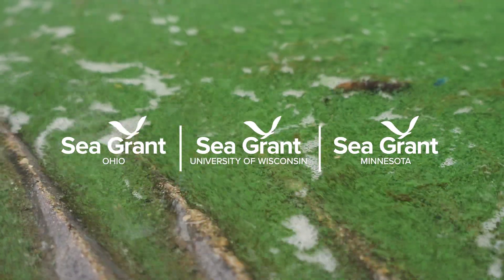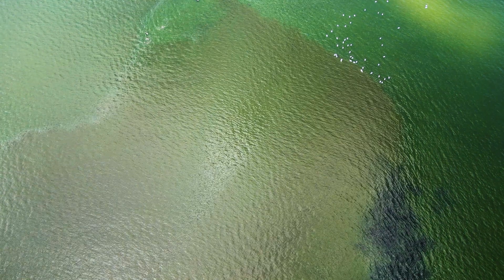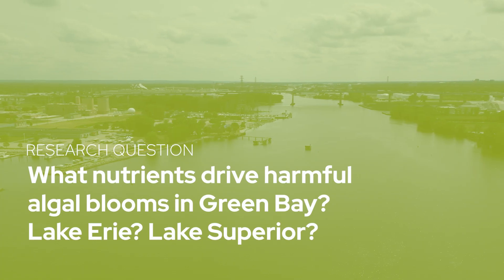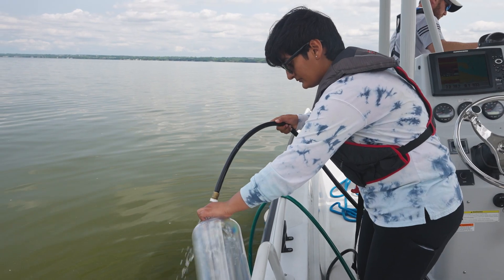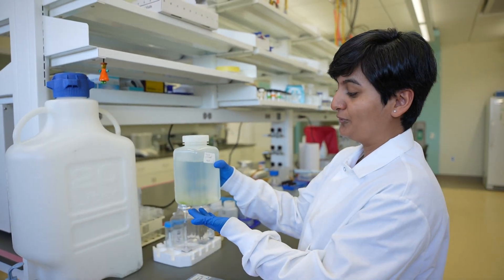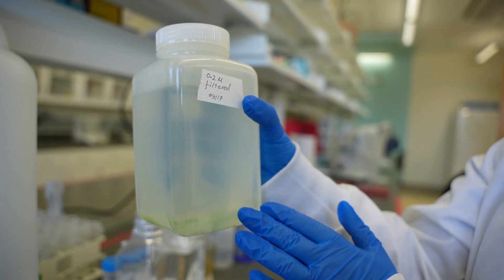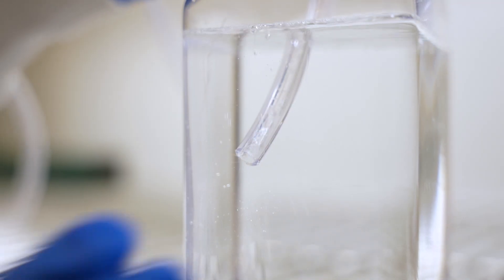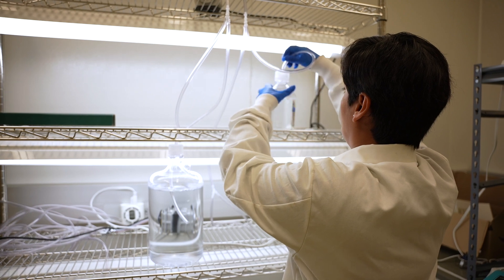What Drives Harmful Algal Blooms in the Great Lakes? | Ohio Sea Grant Research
In the first highly integrated experimental study of cyanobacterial harmful algal blooms across diverse Great Lakes environments, researchers are examining three of the Great Lakes to determine how different nutrients and temperature influence bloom growth and resulting toxins.

The results are illuminating the similarities and differences in how blooms start, persist and produce toxins in these diverse environments and will inform more specific bloom management strategies.